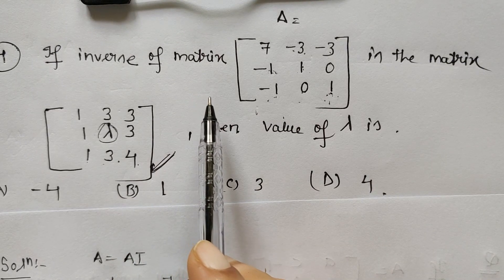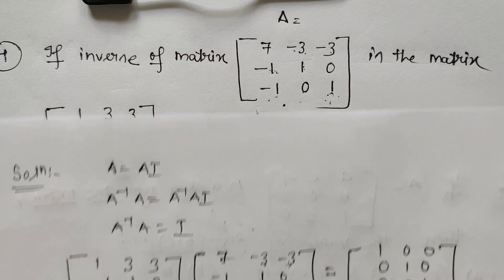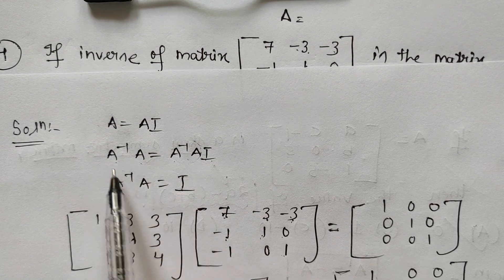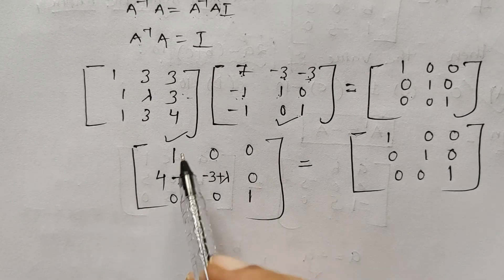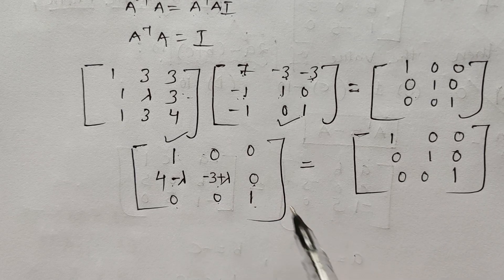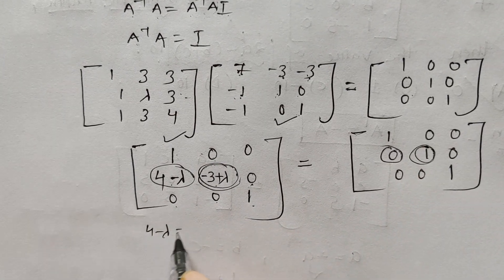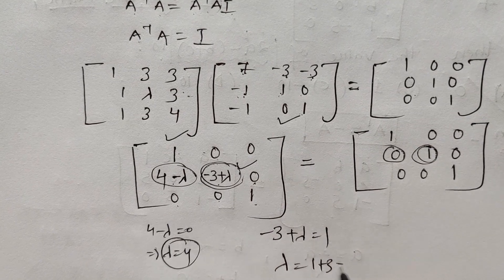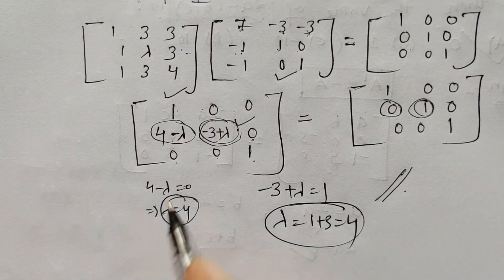If Inverse of a matrix is given find Lambda(@ComfortUrMaths_PritiSingh )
If inverse of the matrix
(7 -3 -3
 -1 1  0
 -1 0  1 )
is the matrix
(1 3 3
 1 K 3
 1 3 4),
then the value of K is:
A) -4     B)1     C)3     D)4(@ComfortUrMaths_PritiSingh )